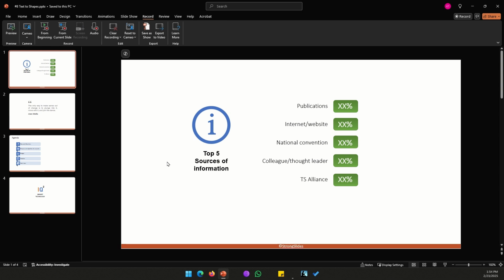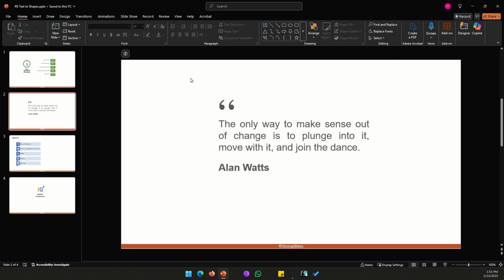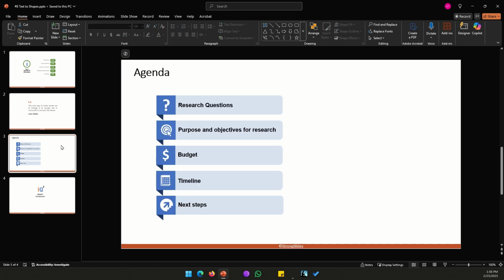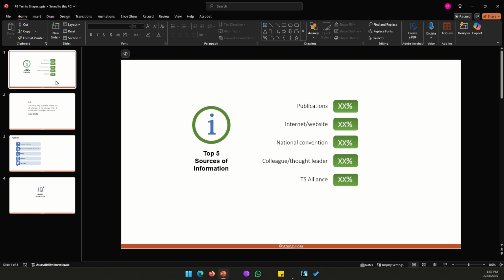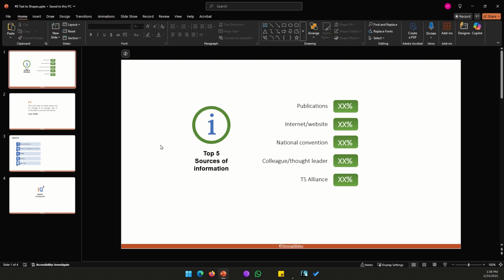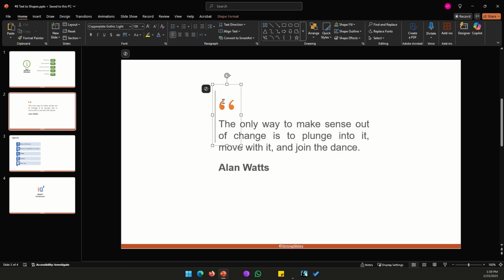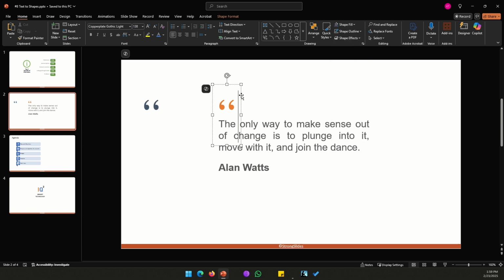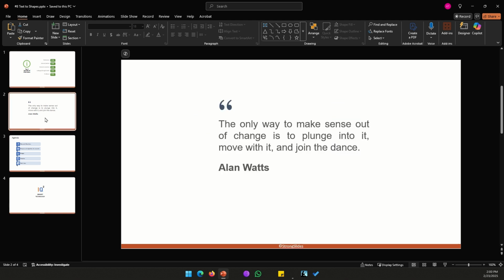How to convert any Text to Shape in PowerPoint in less than 5 minutes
In this quick video, I show how you can convert text into a shape in a couple of minutes. Converting text to shape in certain cases can give you greater control over formatting and save you time.